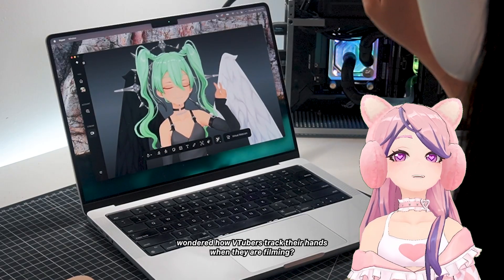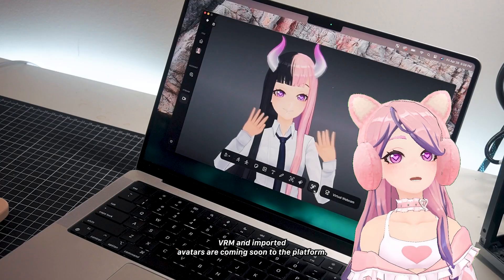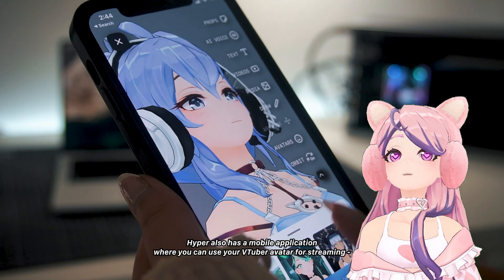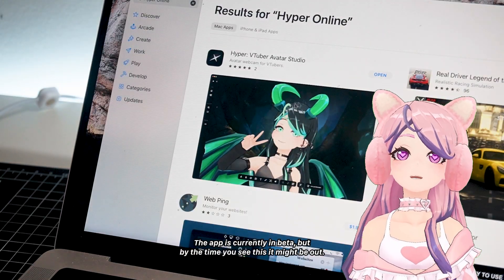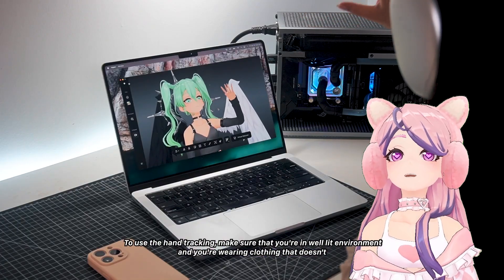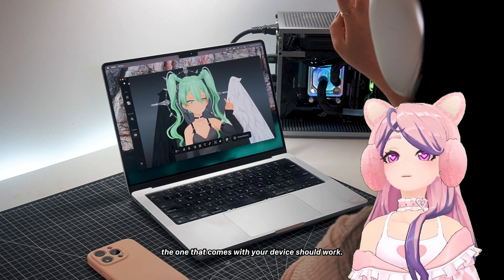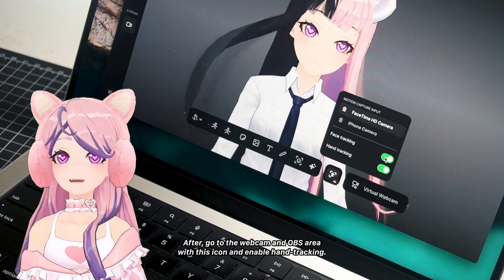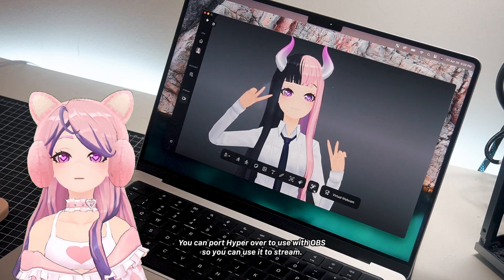Vtuber Hand Tracking Tutorial with Hyper Online Desktop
VTuber Hand Tracking is now available on Hyper Online Desktop!

»✧✦TIMESTAMPS ✦✧«
0:00 Intro
0:28 Where to get Hyper Online
0:35 Mobile App
0:56 Desktop App Walkthrough
1:11 Customizing characters
1:33 Hand Tracking Setup

»✧✦ABOUT HYPER ONLINE✦✧«
Hyper Online is an avatar app that makes it super easy to be a virtual avatar! If you have a 3d model, you can import it into the app with a VRM file. You can create your own 3d model using various software like vroid studio, etc. and then import it easily with our app! We also integrated an OBS / Streamlabs mode so it's super easy for you to set up scenes and start streaming to Twitch, Youtube, and more!